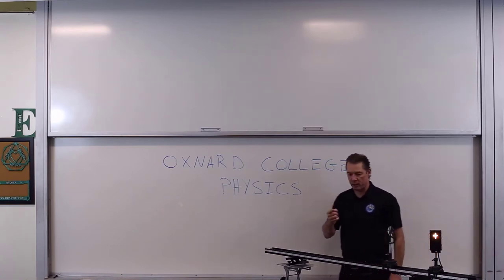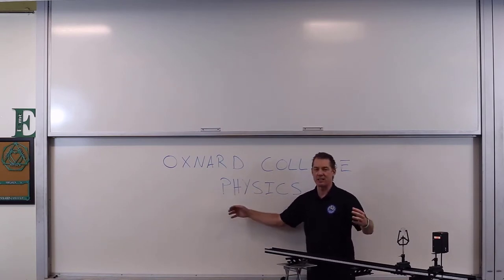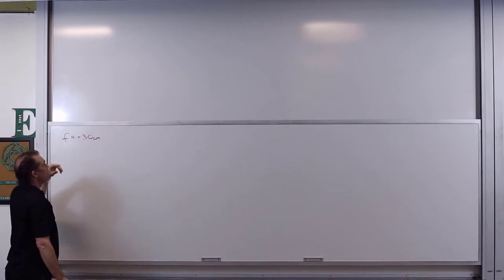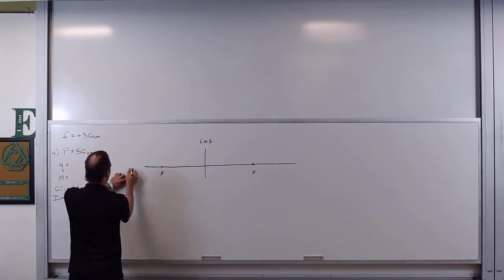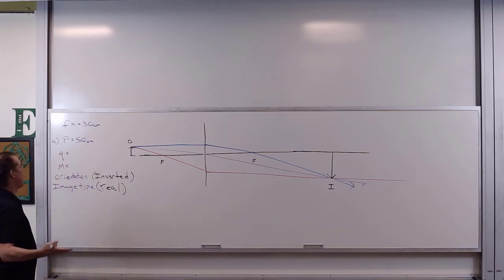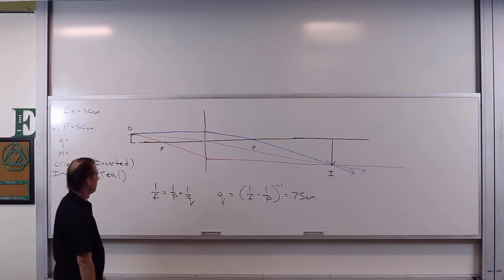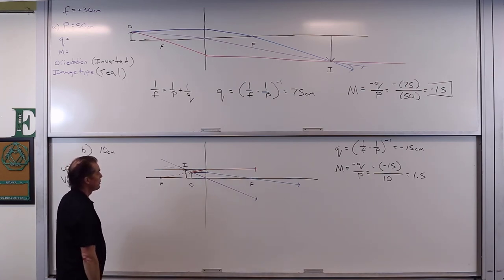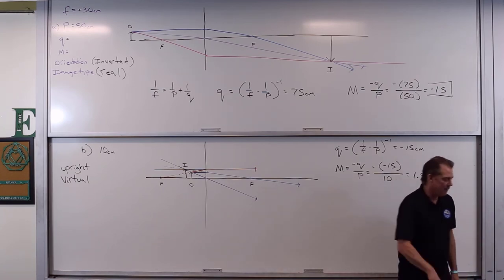Converging Lens Problem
A solved problem with a converging lens.